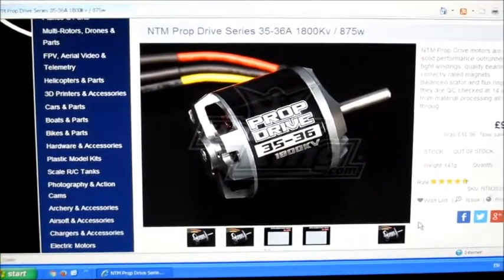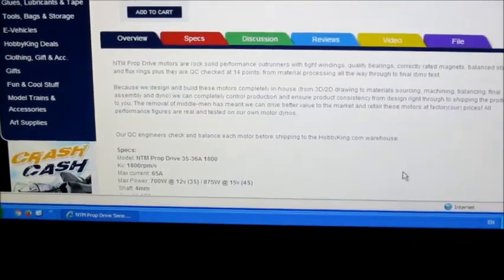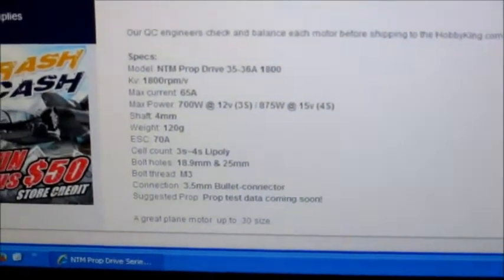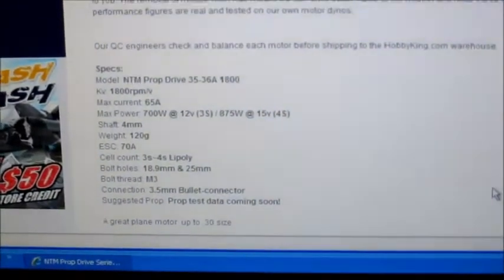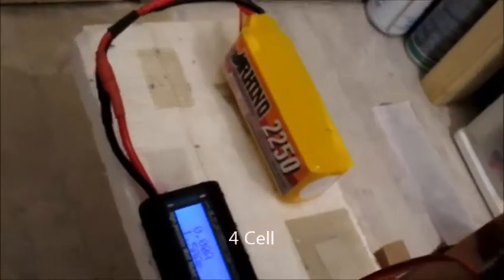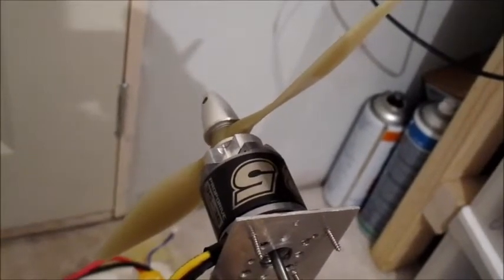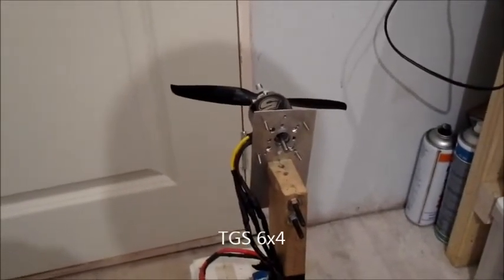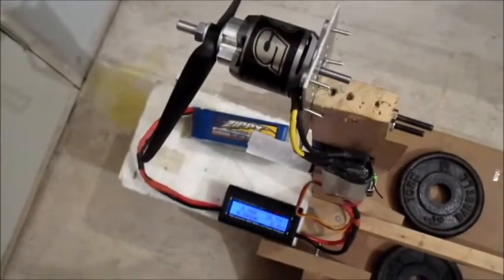NTM PropDrive 3536 1800kv Thrust Test on 4,5 and 6S Motor Test of the Week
Great motor that can handle more power then you think